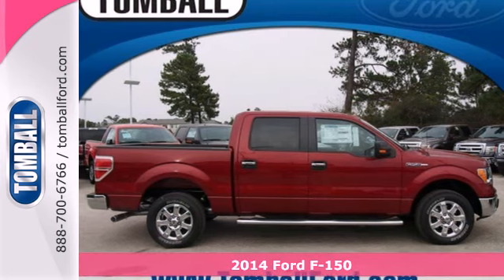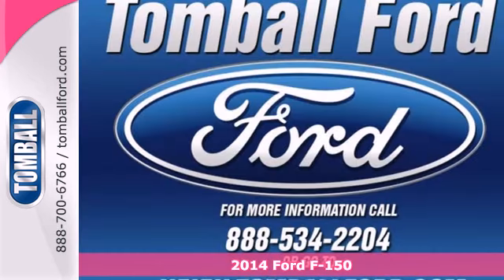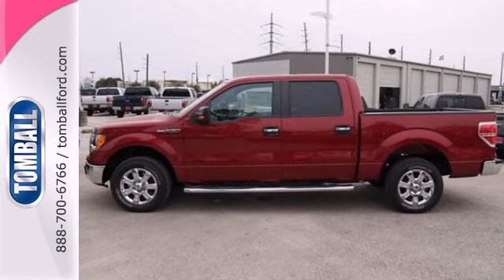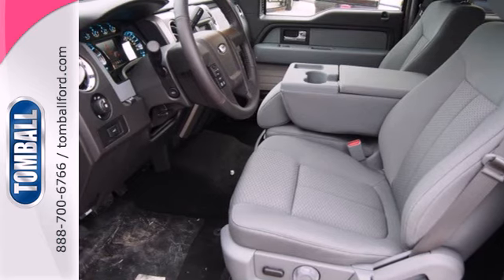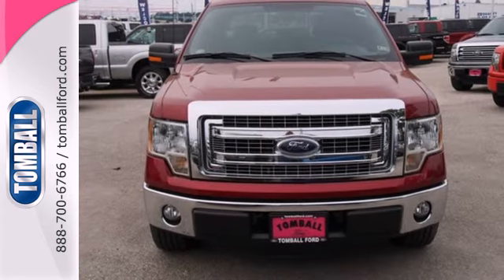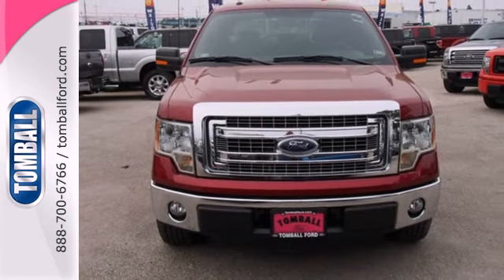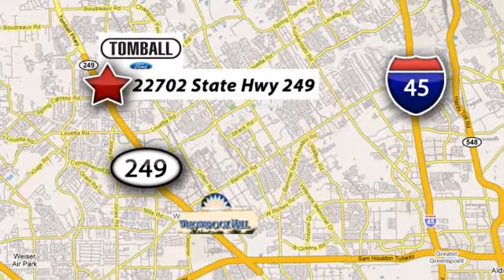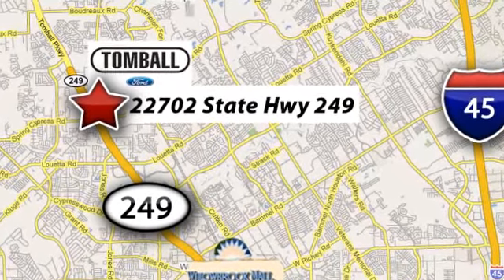2014 Ford F-150 Tomball TX Houston, TX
Year: 2014
Make: Ford
Model: F-150
Trim: XLT
Engine: 5.0l 8 Cyl. Sequential-Port F.I.
Transmission: 2WD Automatic
Color: Red
Interior: Steel Gray
Stock #: KD19716
Say hello to your new vehicle, this ruby red 2014 Ford F-150. We're offering a great deal on this one at $36,586, much better than the $39,670 from the other guys. This pickup scored a crash test safety rating of 4 out of 5 stars. Stay safe on the road with anti-lock brakes and stability control. The folding rear seat instantly adds storage space. Tinted windows protect you from glare and prying eyes. According to a review from CarsDirect, 'Rear backup camera made hooking up to my jet-ski trailer a breeze'. Interested in this pickup? Call today to take it for a spin.

Convenient Location

Our Service Hours Are:

7:00 am to 6:30 pm Monday through Friday

7:00 am to 4:00 pm Saturday and Sunday

Our Sales Hours Are:

8:00 am to 9:00 pm Monday through Saturday

Address:
22702 State Highway 249